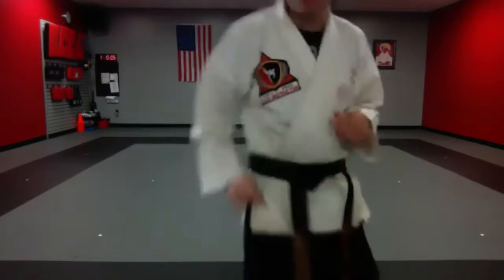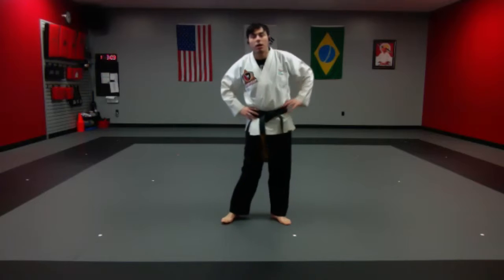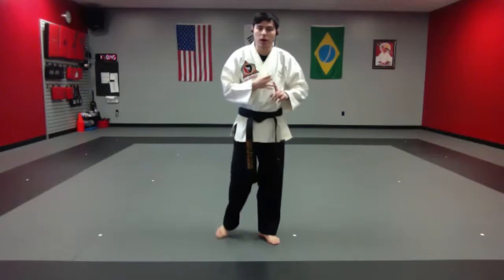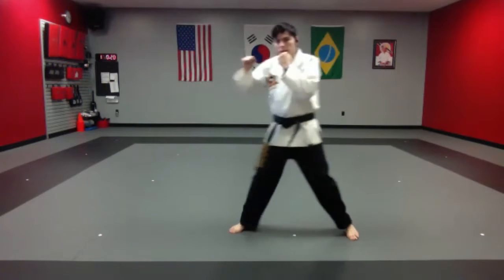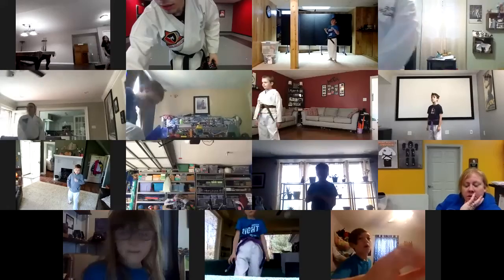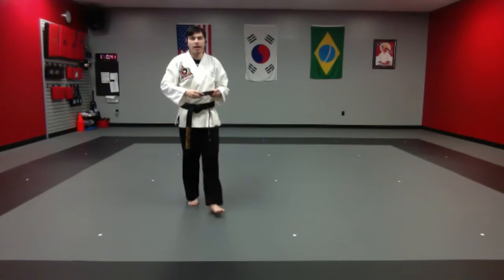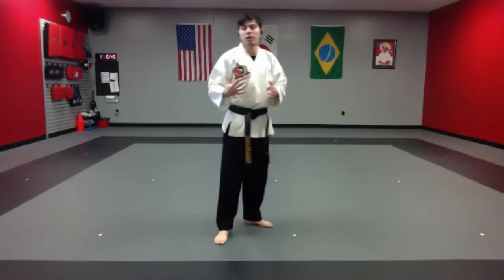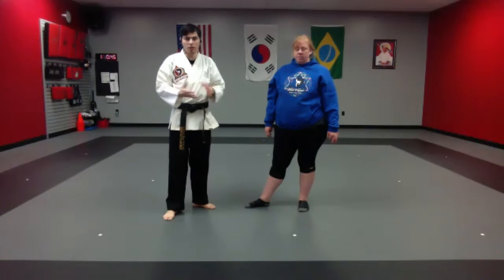Warrior Advanced 4-21